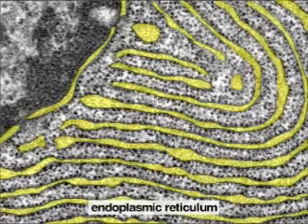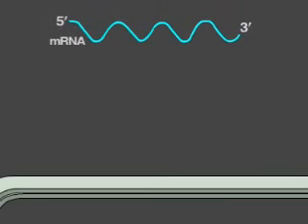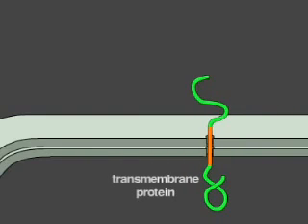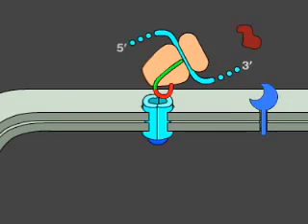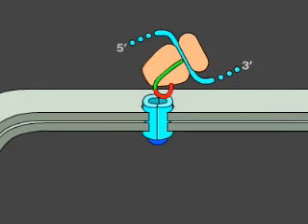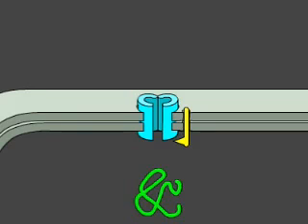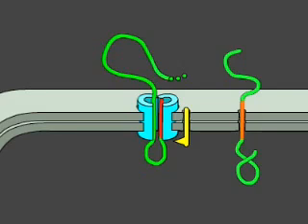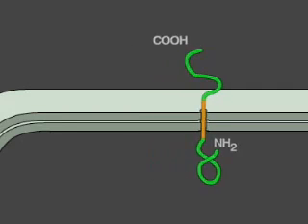Translocação de proteínas